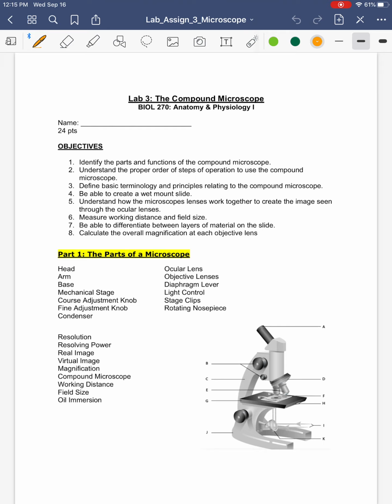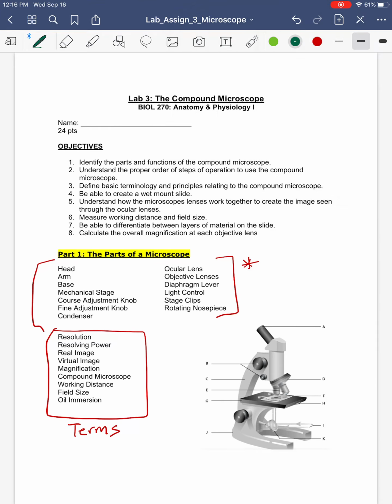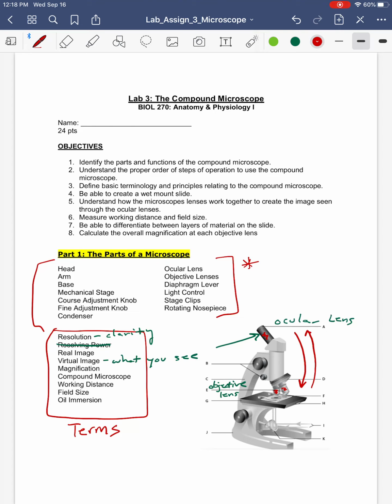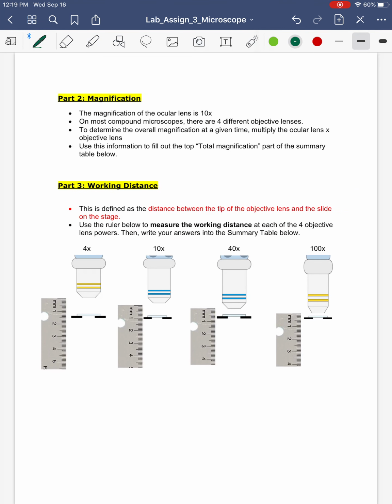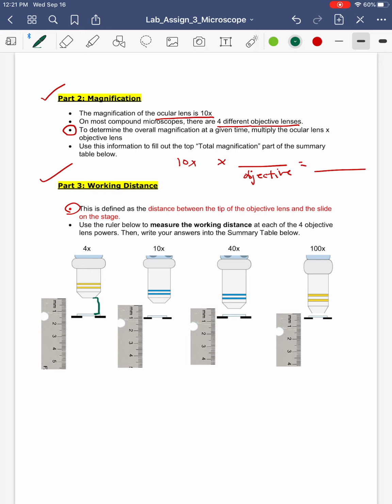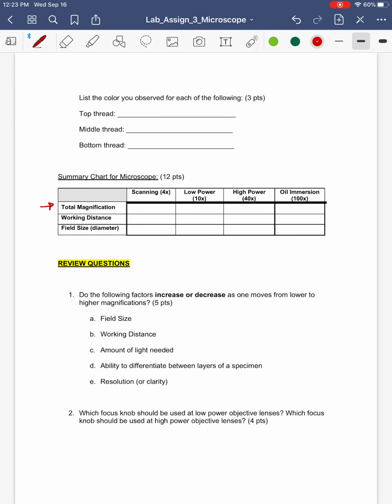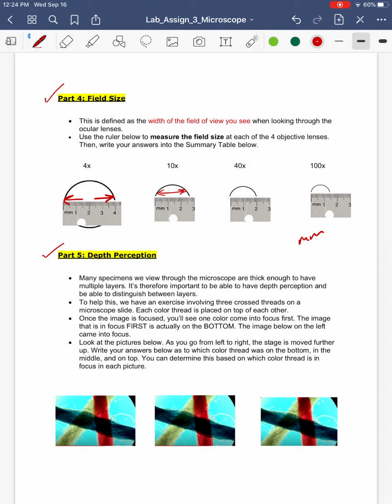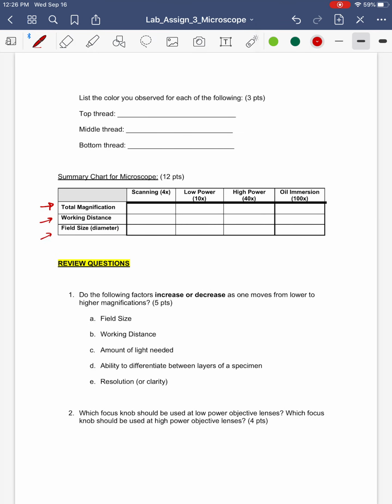270 Microscope Lab